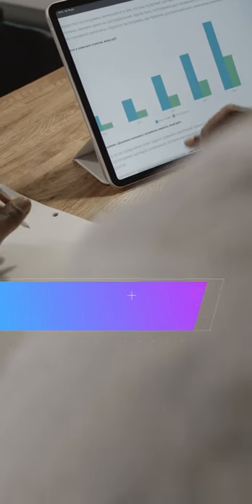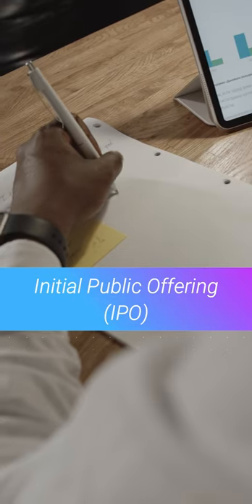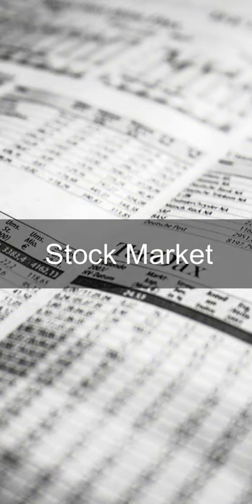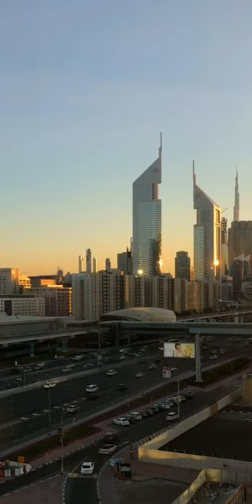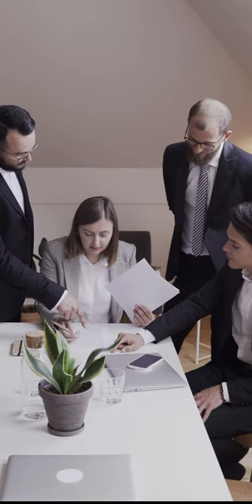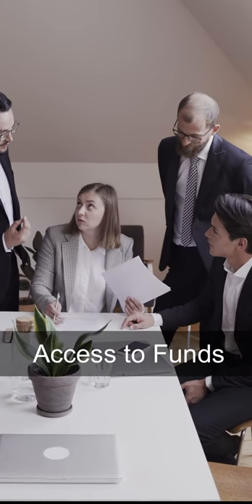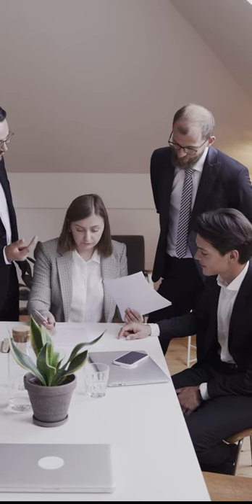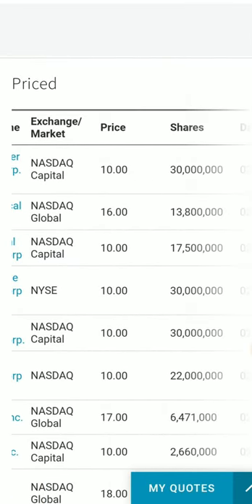What is an IPO? (Initial Public Offering Explained in under 60 Seconds) | Stock Market Video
What is an IPO? An initial public offering also know as IPO refers to the process of offering shares of a private corporation to the general public in the stock market. It allows the company to raise money from public investors.

Prior to an IPO, a company is considered private. When a company reaches a stage in its growth process where it believes it is mature enough, it will begin to advertise its interest in going public.

Did you know? NASDAQ has an IPO Calendar on its website where you can check the list of past and future IPOs. ... NASDAQ IPO Calendar

🔗 Have you invested in any Initial Public Offering (IPO)? Which IPO or private company are you most excited about?

✅Recommended Books:
Quit Like a Millionaire: No Gimmicks, Luck, or Trust Fund Required
The Millionaire Next Door: The Surprising Secrets of America's Wealthy